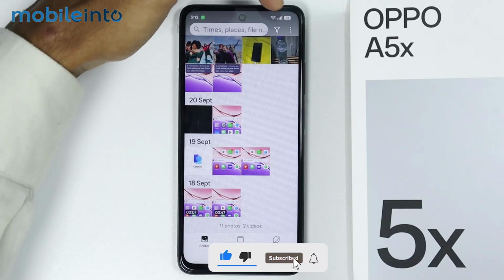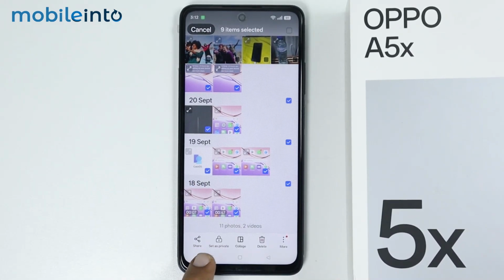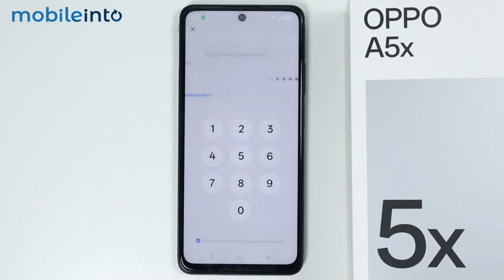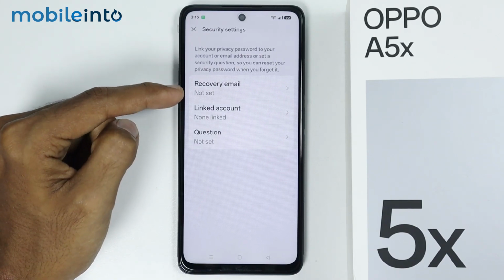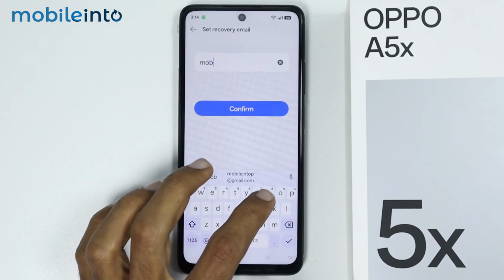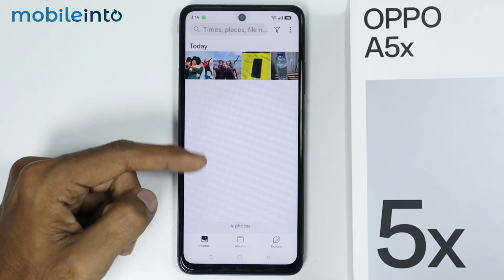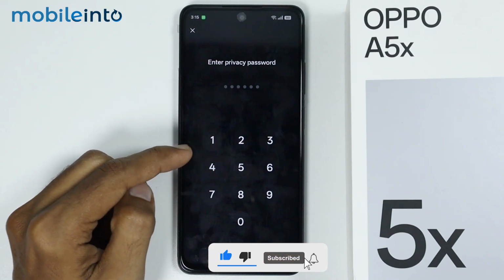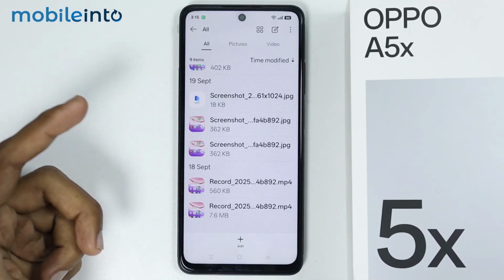Oppo A5x: How to Hide Photos and Videos on Gallery App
In this video, we will learn how you can hide photos and video in oppo a5x. If you want hide private photos and videos from gallery app in oppo a5x, follow these steps.